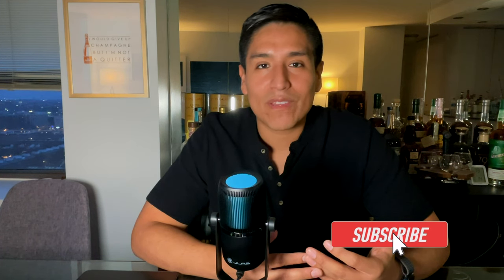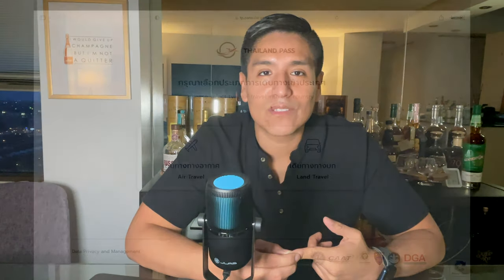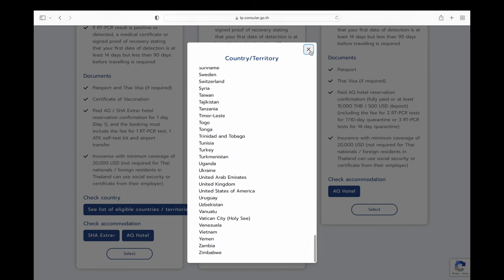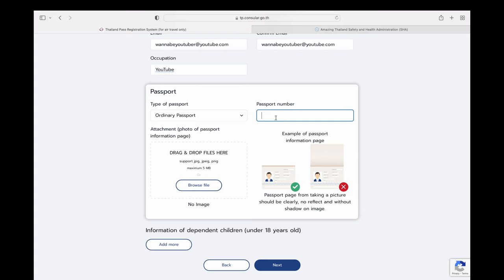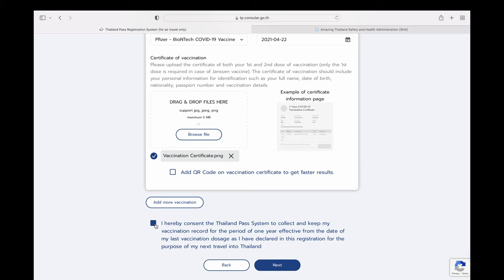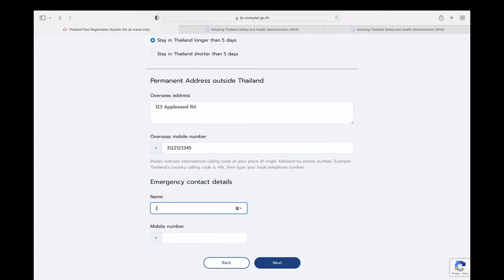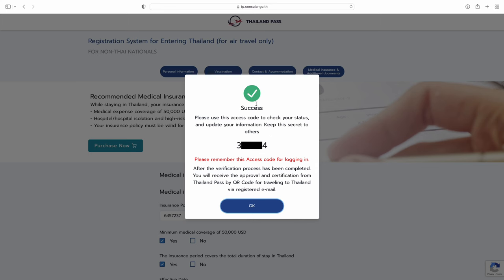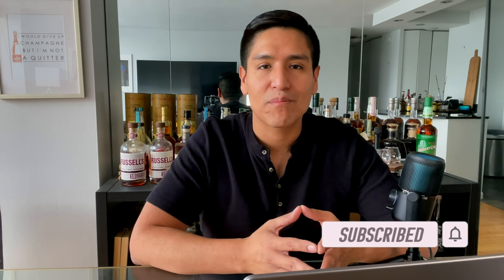THAILAND PASS - UPDATED MARCH 2022 | STEP BY STEP | HOW TO APPLY?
*Update: As of May 1st the SHA plus quarantine requirement is no longer required and insurance requirement dropped to $10K.

In this video we'll show you how to apply online for a Thai Pass, when to apply, how to get a Thai pass, what documents you need and how a Thai Pass looks like.

New Updates:
* Hotel Confirmation Must Include 1 RT-PCR Test and 1 ATK (If staying longer than 5 days)
* Insurance Coverage Requirement Reduced from $ 50,000 to $ 20,000

We hope you enjoy this video explained by a Thai national. Here is the link to apply below:

0:00 Intro
0:38 What's New?
2:10 How to Apply Online?
2:45 How to Apply?
10:17 Closing and Morchana App